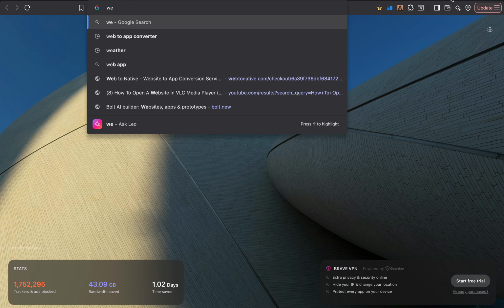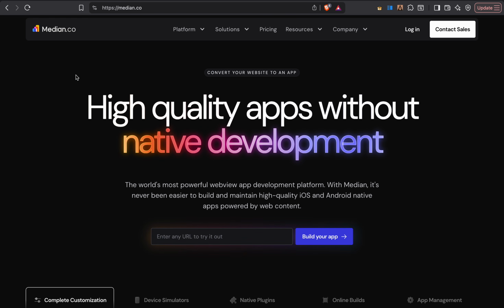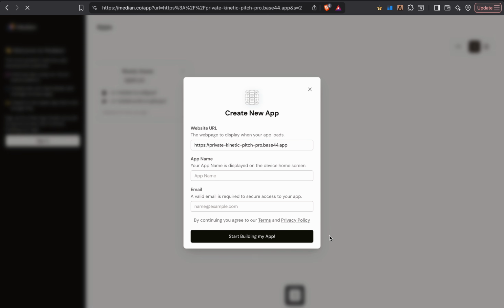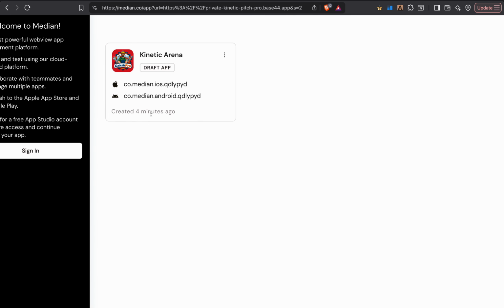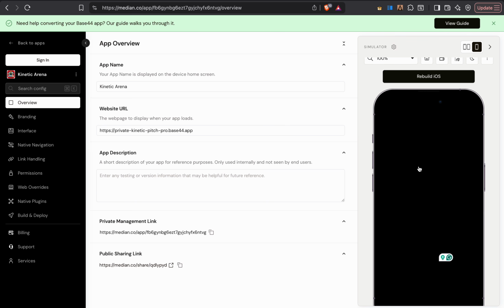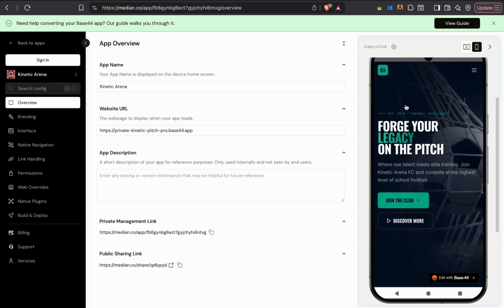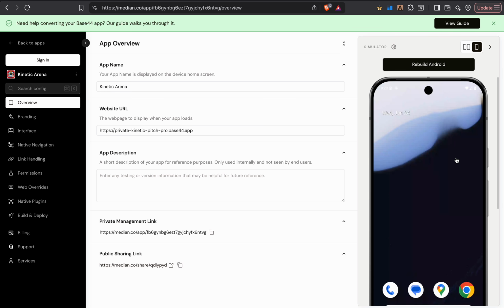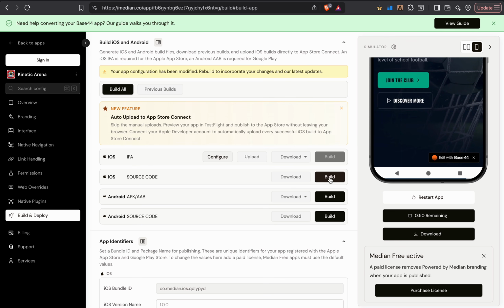How to Convert Base44 Web App into Native Mobile App - Full Tutorial 2026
Discover the complete guide to transforming your Base44 web app into a native mobile app. Follow our step-by-step tutorial for 2026 and enhance your app's reach.